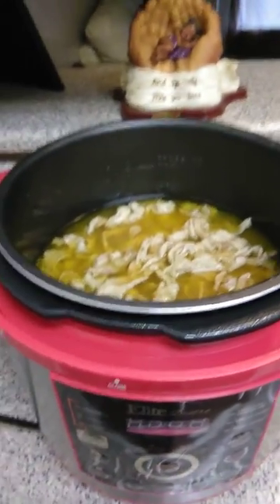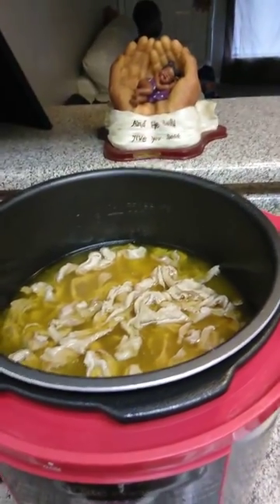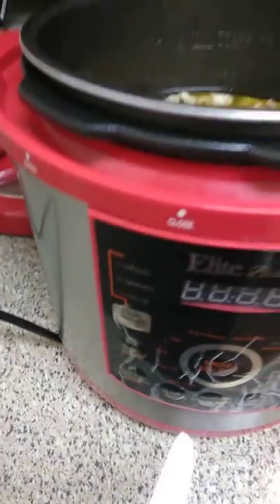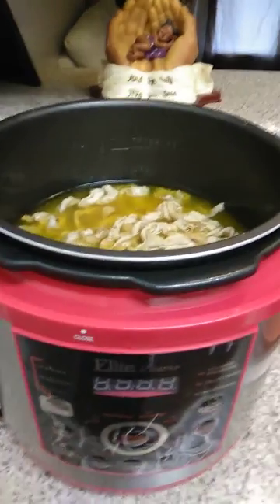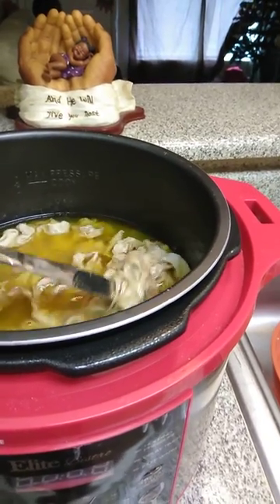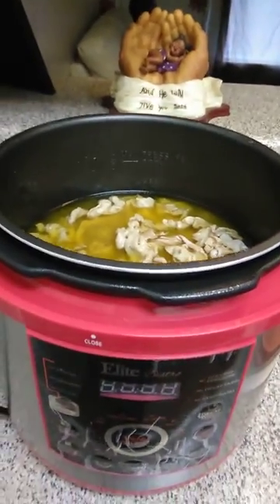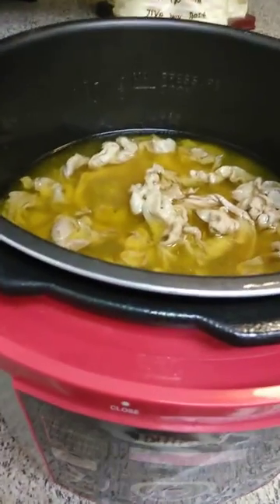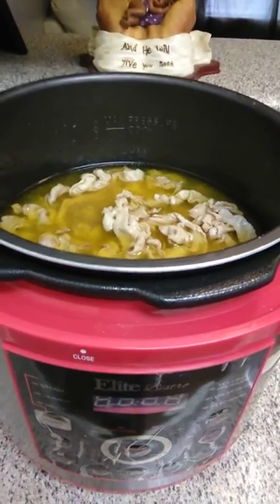Chitterlings in the pressure cooker FINISHED PRODUCT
they came out great the only thing I would say is to extend the cooking time to about an hour because I had to do it why so I had to do 26 minutes twice and then it takes a while for the pressure cooker to actually just come to pressure so in all I would say the cooking was probably about 1 hour and a half or two